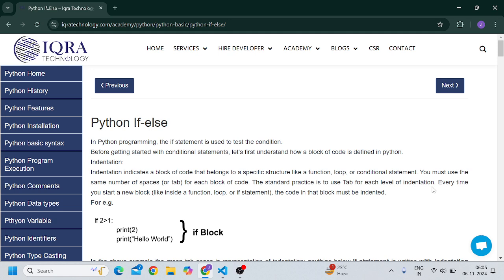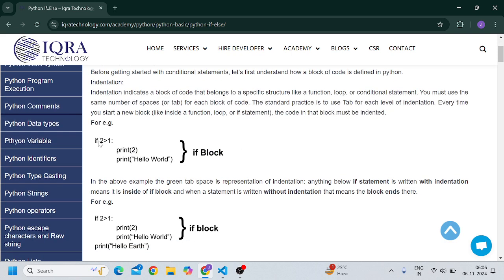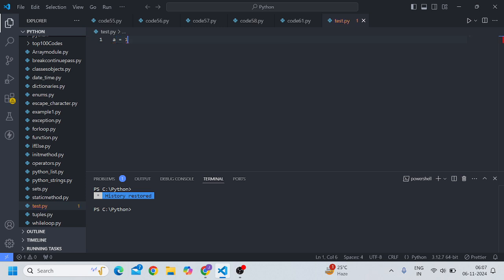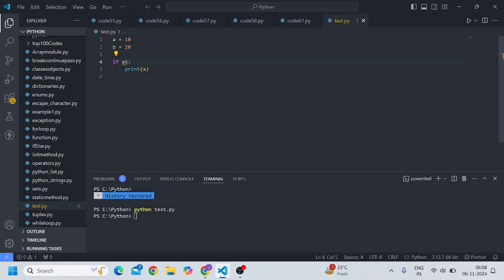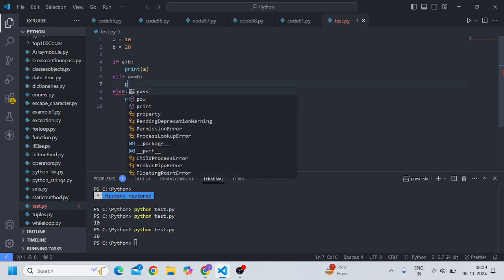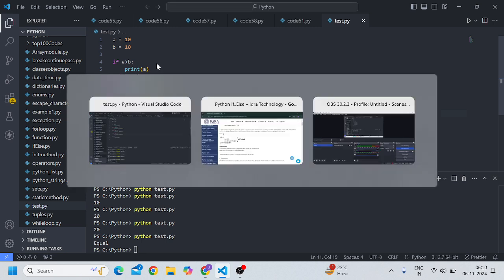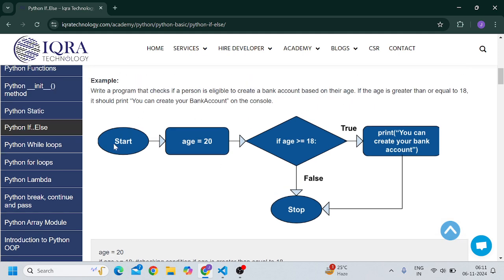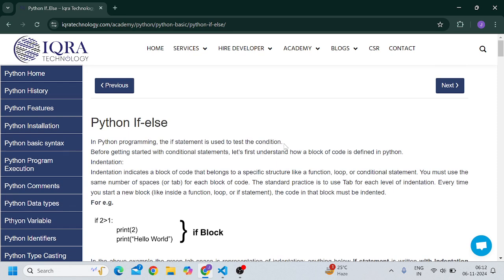Python If else